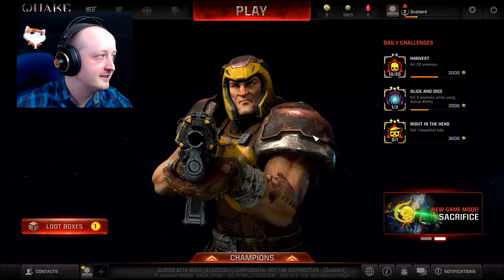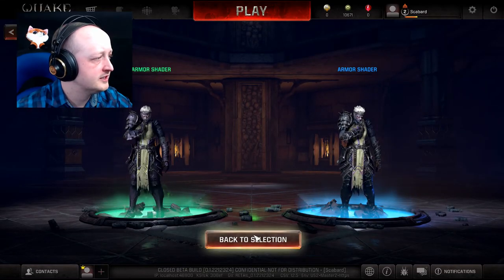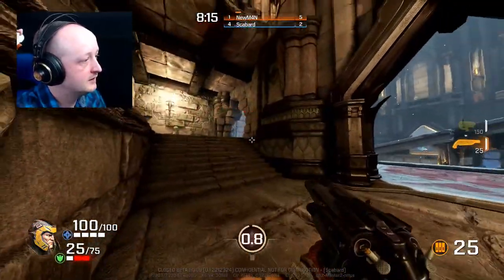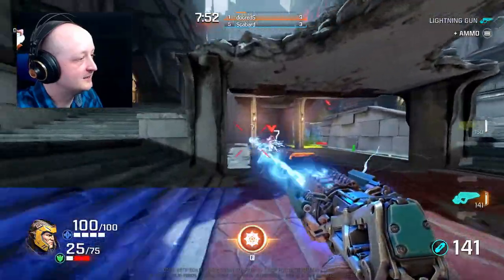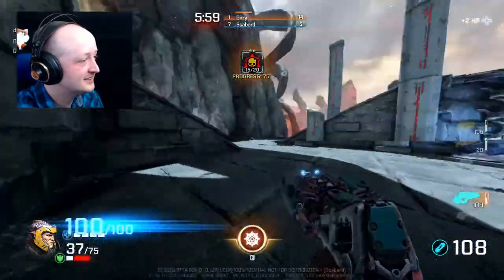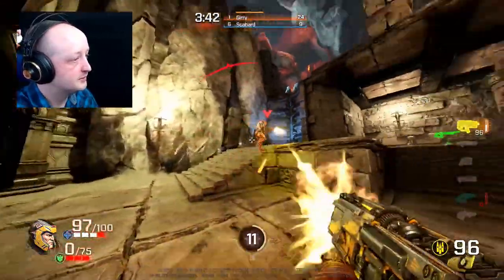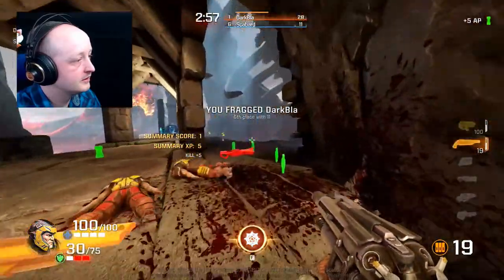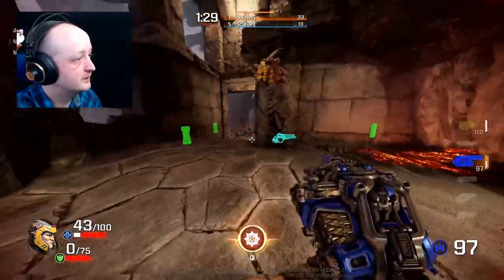PURE FRAG! | Ranger - Deathmatch - Burial Chamber | Quake Champions Closed Beta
A single match of Deathmatch, playing as the Ranger on the Burial Chamber map. This game is PURE FRAG!

20 years ago, Quake set new standards for multiplayer competition and pushed the boundaries for graphics and gameplay. The fast, skill-based arena-style competition that turned the original Quake games into multiplayer legends is making a triumphant return with Quake Champions.